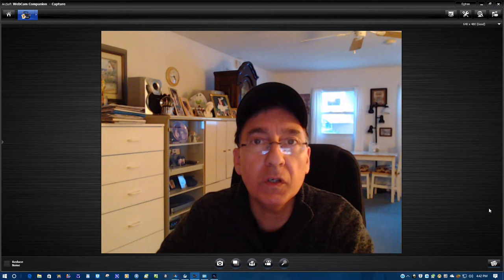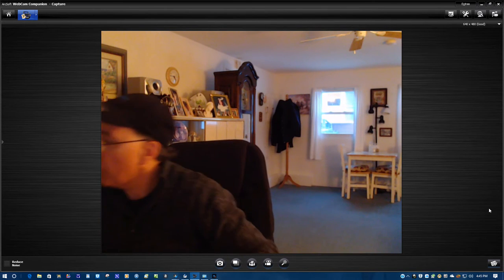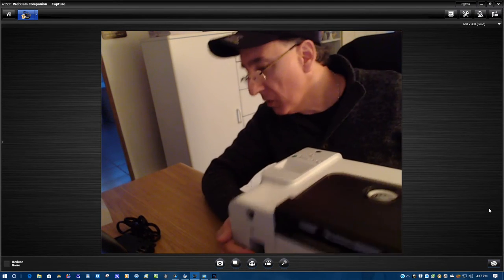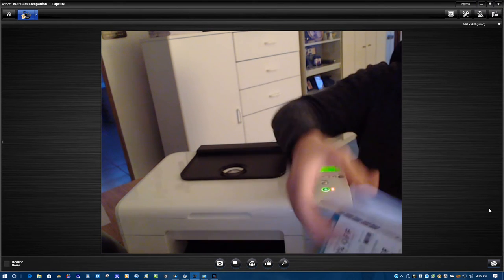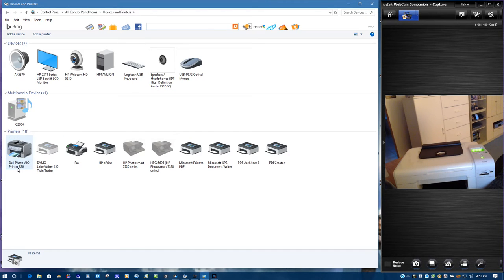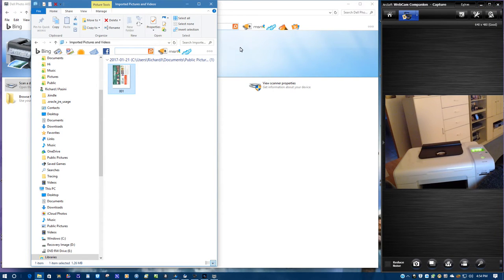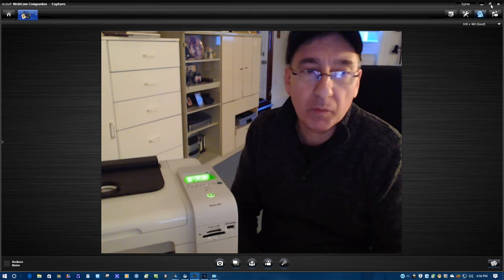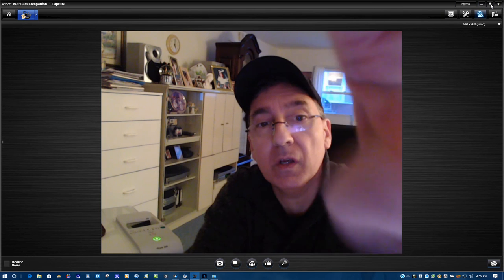Dell Photo 926 Printer Demo video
This is a demo video for the Dell Photo 926 printer.